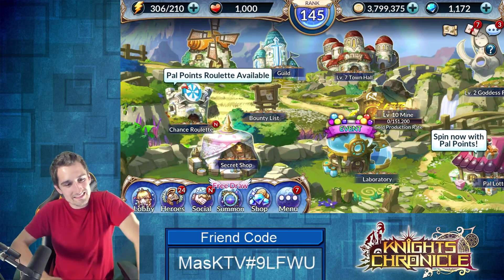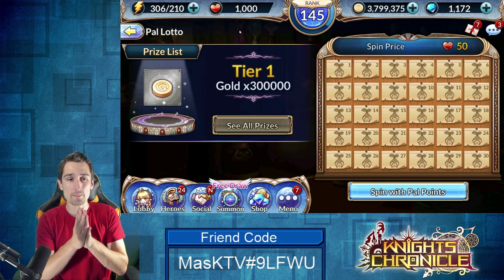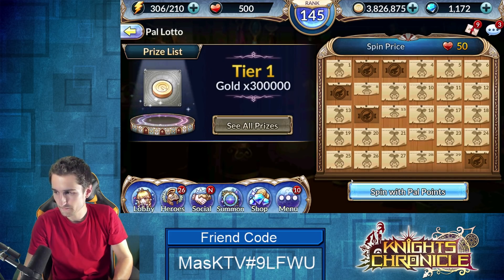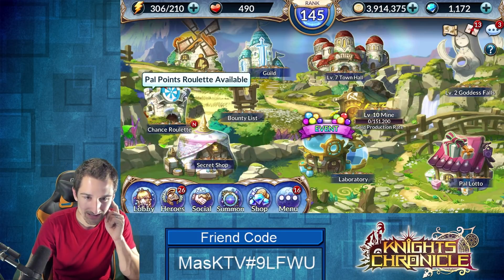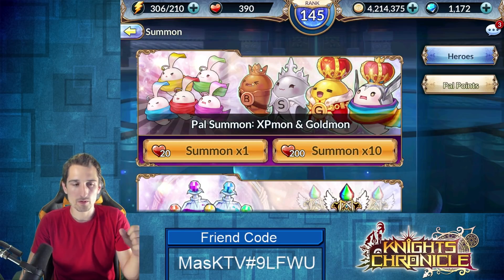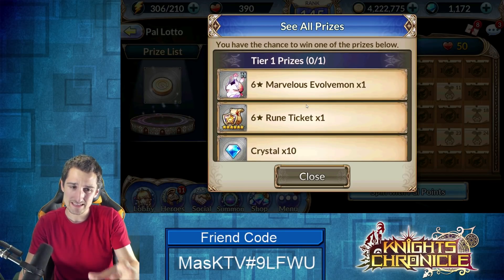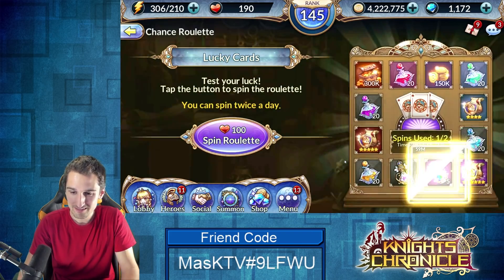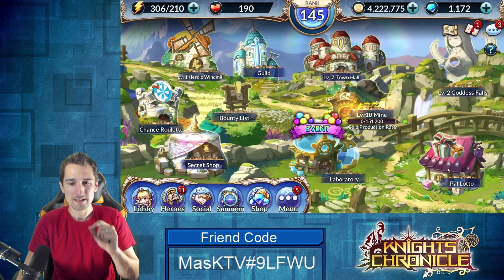Pal Points!! What's The Most Efficient Way To Spend Them? [Knight's Chronicle]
Play Knight's Chronicle On Your PC!! Save Your Phone Battery!!! Install It With This Link!!

Stay Classy!